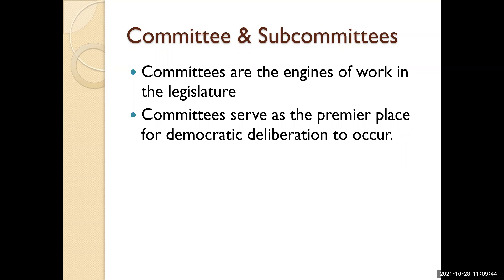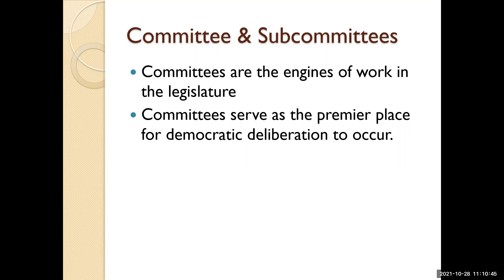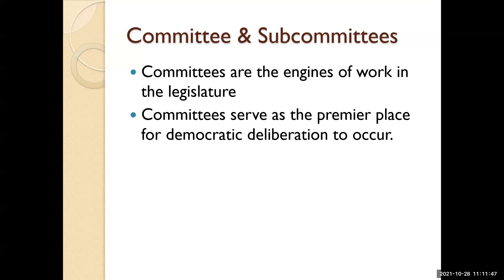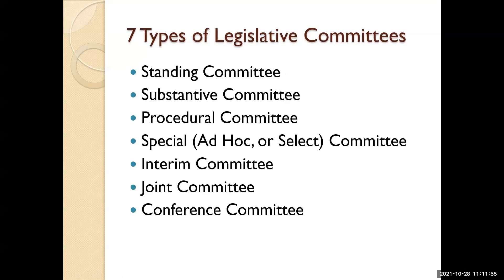TX 21 lecture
Chapter 7 slides 22-34